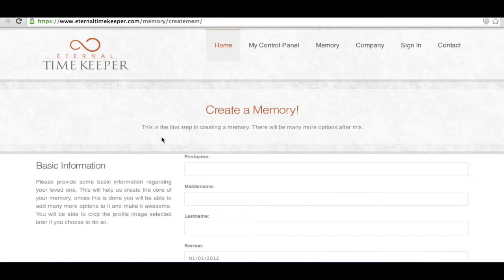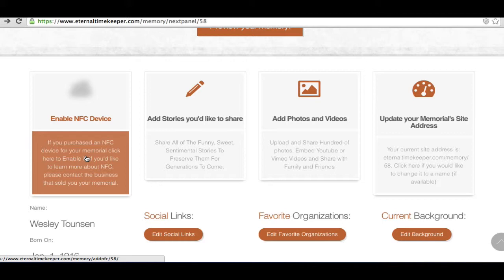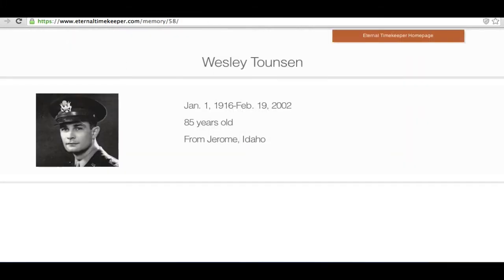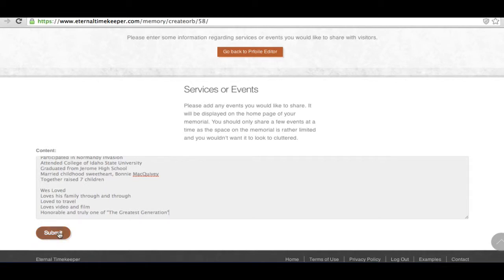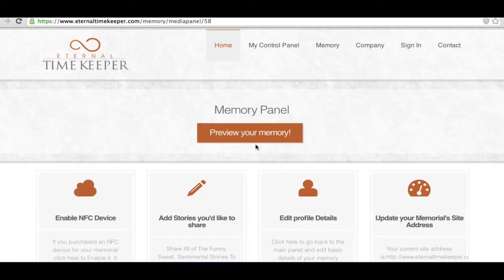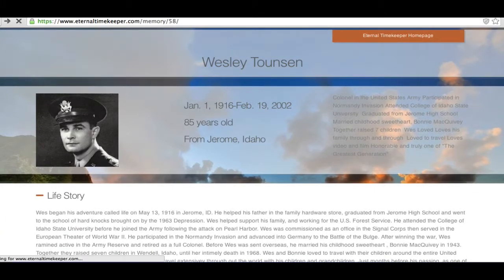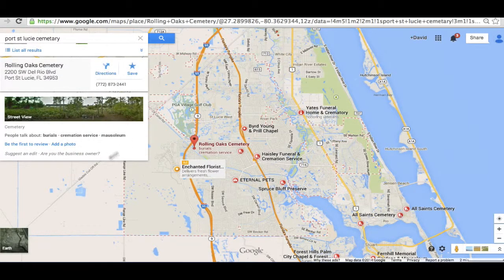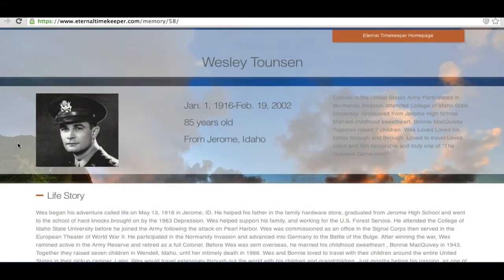Create Your 1st Eternal Timekeeper Profile In Minutes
If you're having any difficulty creating your Memorial Profile, please watch this short video as it walks you through step-by-step from start to finish. We invite you to follow along with us as we create an Eternal Timekeeper Memorial profile for our love one who has passed.